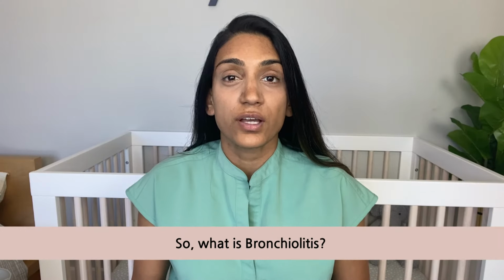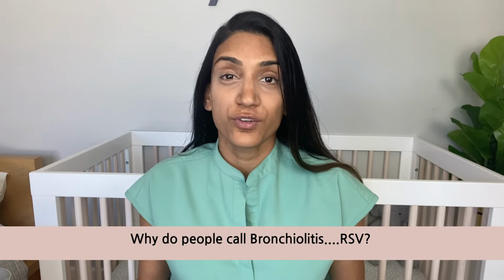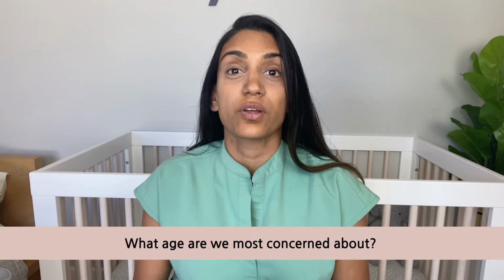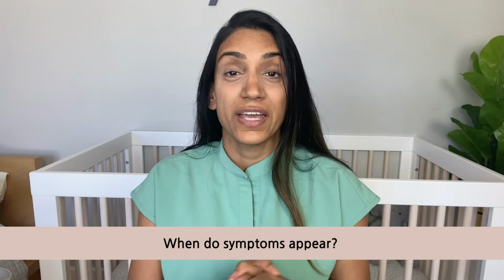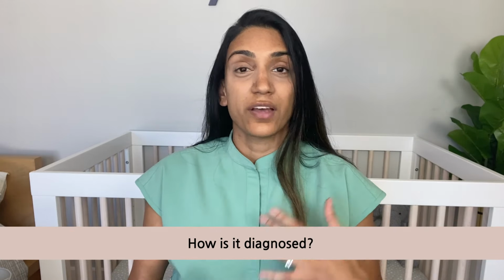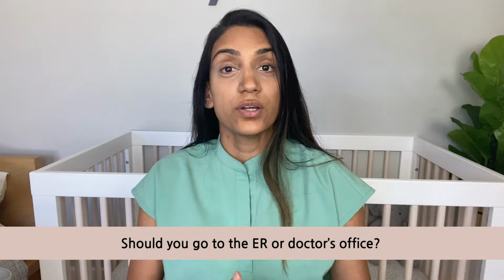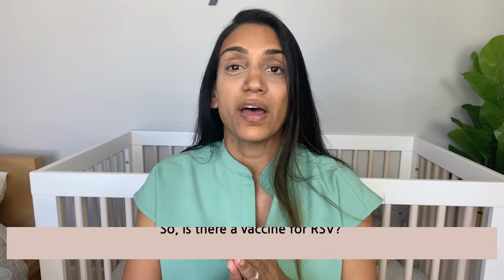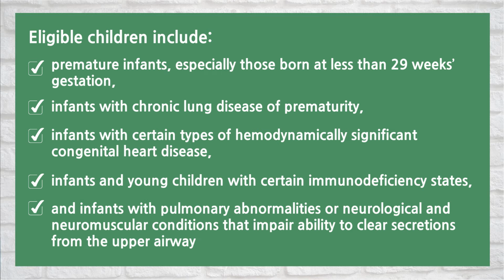RSV Symptoms, Home Care, and When to See a Doctor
Bronchiolitis is common in kids under two, often linked to RSV. In this video, learn about symptoms, home care, and when to seek help.

0:48 What is bronchiolitis?
1:15 What is RSV?
1:40 Why does RSV commonly cause bronchiolitis?
2:06 What age is more concerning for bronchiolitis?
2:28 When is the usual season?
3:01 What are the typical clinical symptoms?
3:39 Signs of difficulty breathing
5:21 When do symptoms appear after exposure?
5:41 How is it spread?
5:52 When can they return to daycare or playdates?
6:21 How is bronchiolitis diagnosed?
7:42 What to monitor at home
9:05 What happens in ER/office if your child is there for bronchiolitis?
12:03 What sort of prescriptions are needed for bronchiolitis?
14:04 How to prevent transmission
15:23 Are there vaccines for RSV?
15:40 What is Synagis?

An online digital e-course and community created by me to educate and empower mothers through motherhood. With video how-tos and handouts on everything you can think of in baby's first year--it is your ultimate resource to support you through that first year and beyond.

The information in this video is intended to serve as educational information and is not intended or implied to be a substitute for professional medical advice, diagnosis or treatment. If a parent or guardian is concerned about their child, it is their responsibility to seek medical attention with the child’s healthcare provider.

Check out all of the PedsDocTalk Courses for more guidance, tips, and support during parenthood.
Sign up for the PedsDocTalk newsletter to stay updated on the latest news on all things child health and parenting!

Listen to The PedsDocTalk Podcast available on all Podcast apps.